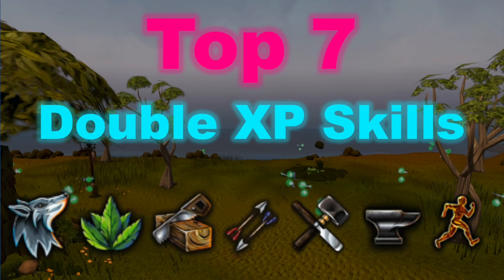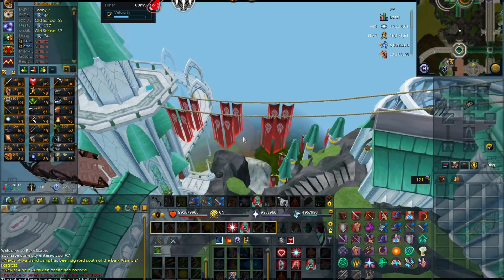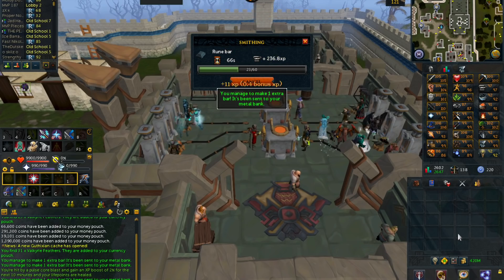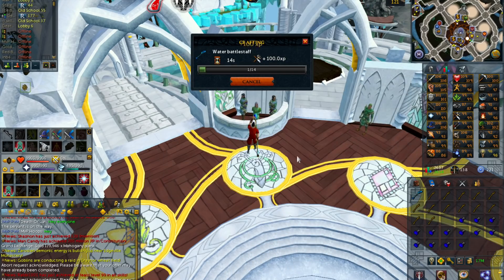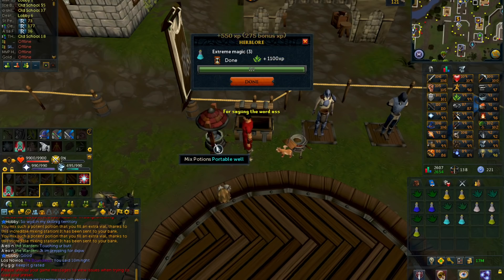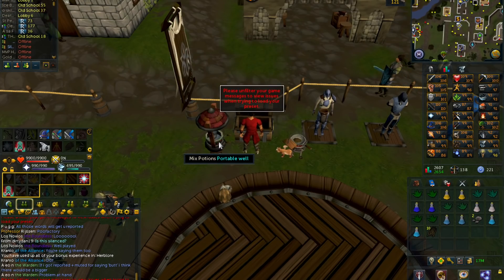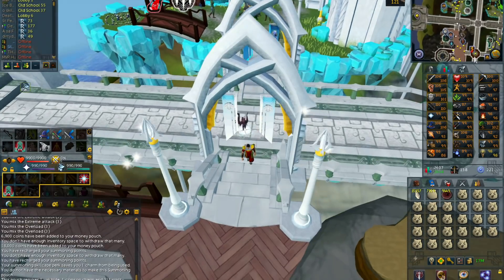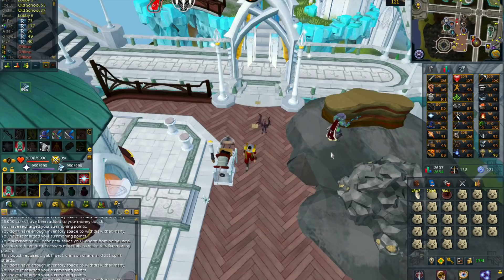Top 7 Double XP Weekend Skills to Train 2019 [RuneScape 3]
This video is a runescape 3 video showing the top 7 skills to train during double xp weekend in 2019. In this video I show you guys 7 double xp weekend skills to train and why these skills are the best to train during dbl xp weekend.